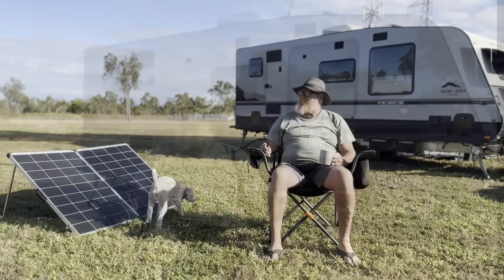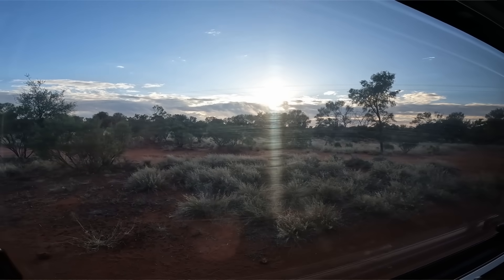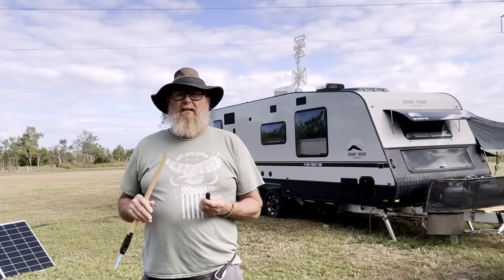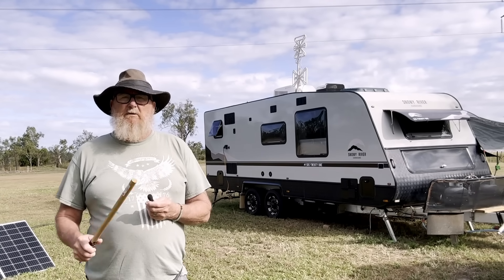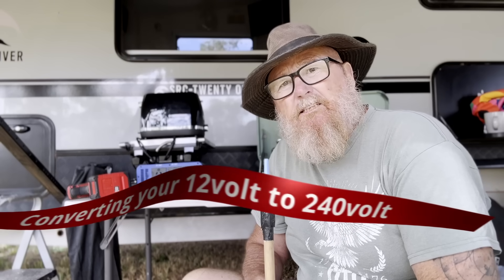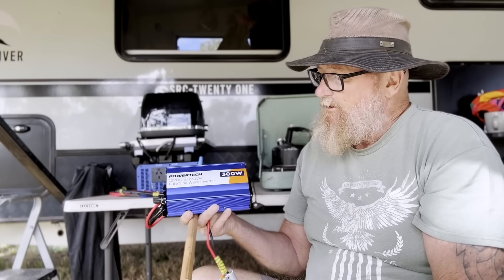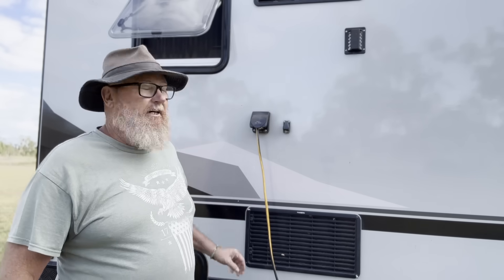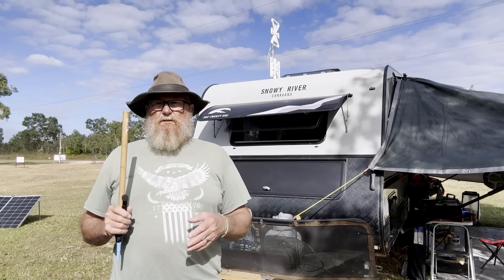How much 12 volt Amps do you really need to live good off grid in a caravan or van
For nearly two years, we have been exploring the beautiful landscapes of Australia, primarily living off-grid. Our reliance on a 12-volt power system is crucial for our daily lives—so how much power do you really need? We're here to show you, in a clear and engaging way, just how easy and cost-effective it is to embrace a 12-volt lifestyle. Join us on this journey and discover the freedom that comes with sustainable living!